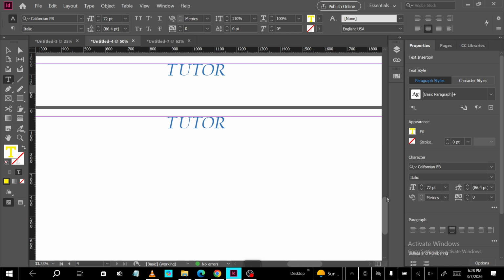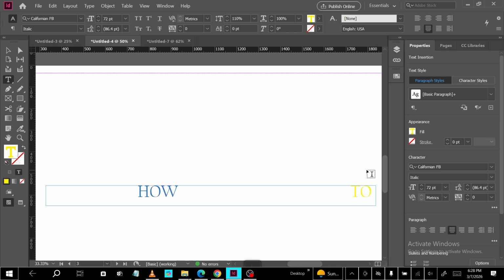How to Force Text to a New Line in Adobe InDesign 2026 (Simple Guide)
In this professional tutorial, we delve into the process of forcing text to a new line in Adobe InDesign. Mastering this technique is essential for creating visually appealing layouts, and we’ll cover various methods to achieve the desired result efficiently. Whether you are designing brochures or creating layouts for magazines, understanding how to manipulate text flow is crucial.

By the end of the video, you will learn multiple approaches to control text positioning and enhance your design's readability. Don’t miss out on the chance to improve your InDesign skills—watch till the end!